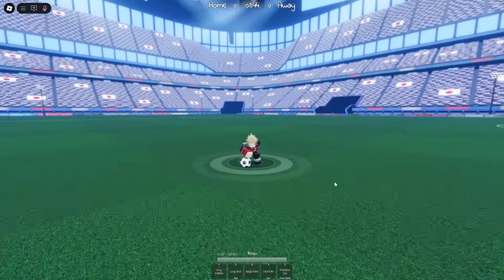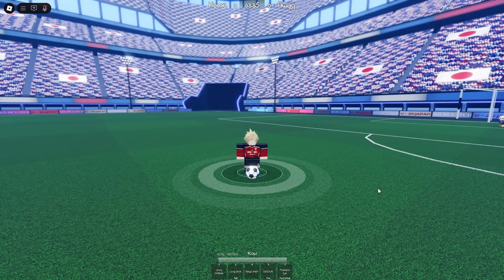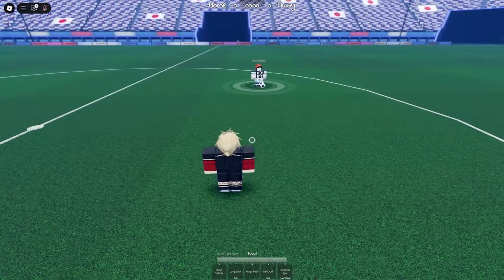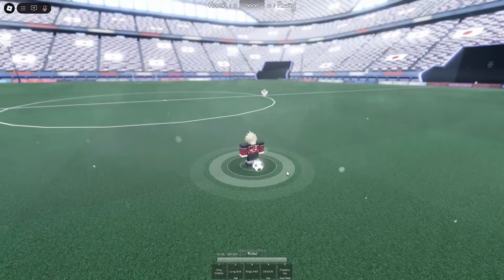How to ACTUALLY use Barou in Azure Latch..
Thumbnail by: Nirk

// SOCIALS //

// TAGS //